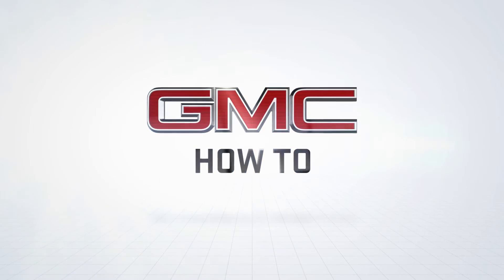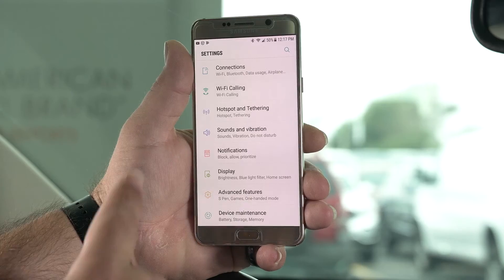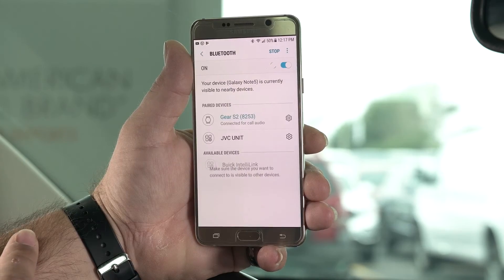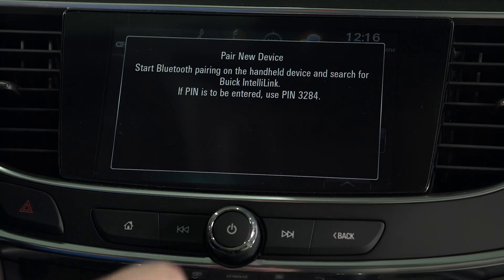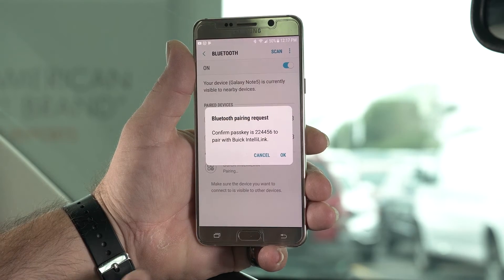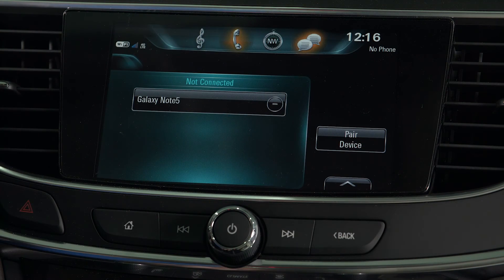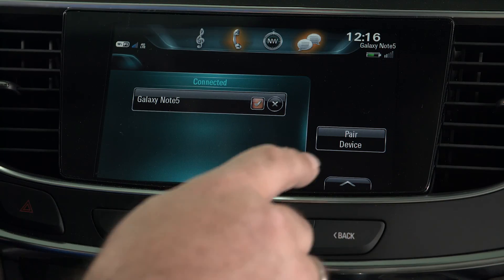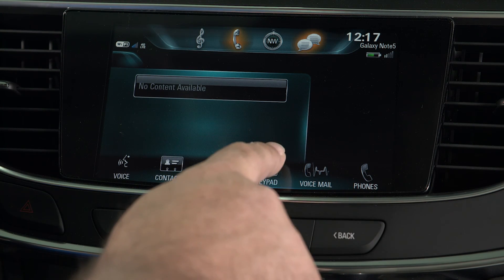How to pair your android phone to the 2017 Buick Lacrosse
TechTuesday Today Lanny Baker of Conley Buick GMC will show you how to pair your android phone to the 2017 Buick Lacrosse.